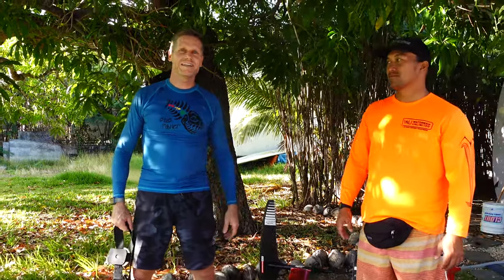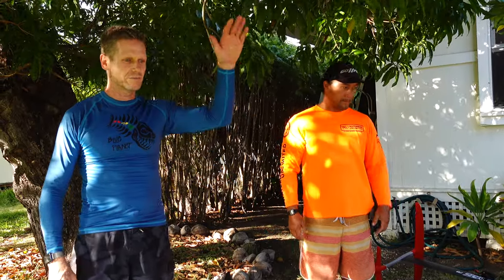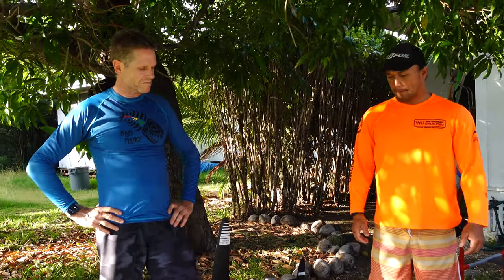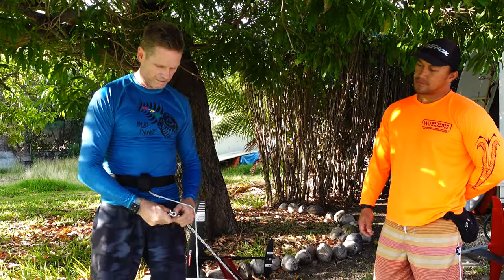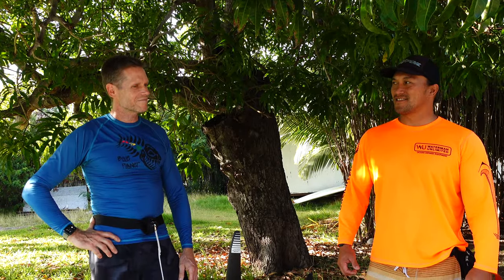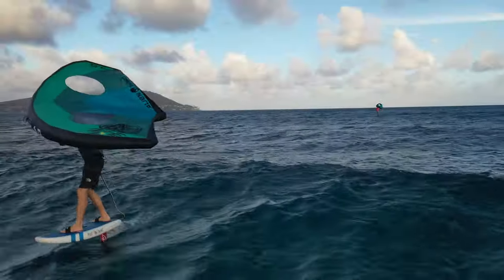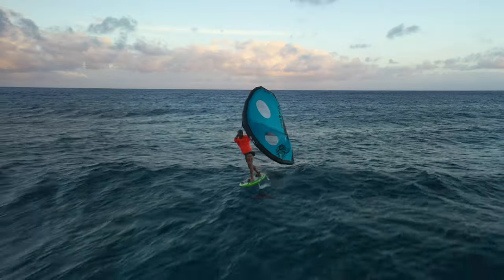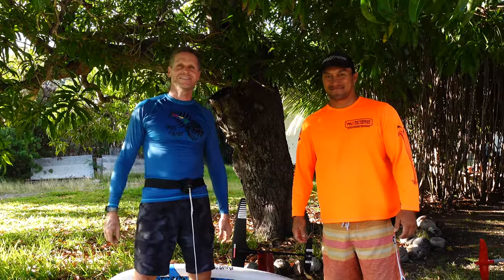Wing Foil Tips and Action- securing wing, paddling out in shallow water, waist leash, camera mount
Eli Maioho and Robert Stehlik give some tips on gear setup, securing the wing and avoiding damage to the wing, the challenges of paddling out over shallow reef in offshore winds, camera mount and more before heading out into the water for a great session with voice-over.

Video by Lucas Purcell, edit/ voiceover by Robert Stehlik

Gear used:
Robert (~190 lbs):
Board: 4'6" x 60L Blue Planet Wing Master V2
Foil: Axis ART899, ultrashort fuse, 85 mast, 325 stab
Wing: 4M Blue Planet Alien Wing

Eli (~220 lbs)
Board: 4'10" x 26" x 5.5" x 90L
Foil:  GoFoil RS 1000
Wing: 5M Blue Planet Alien Wing

Please come visit one of our shops on Oahu:
Hale'iwa shop and rental location:

Find Paradise
Aloha!